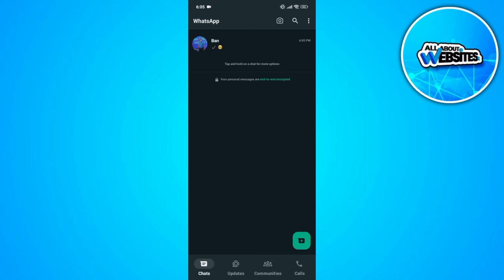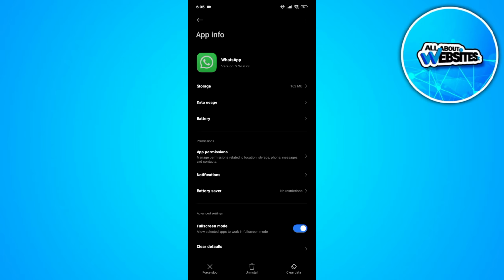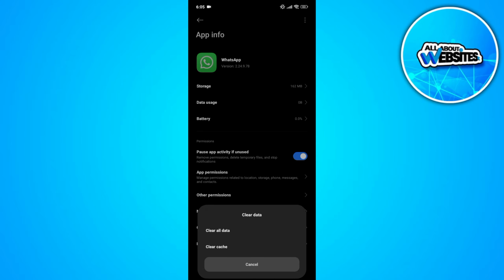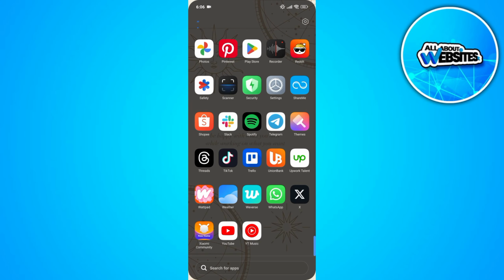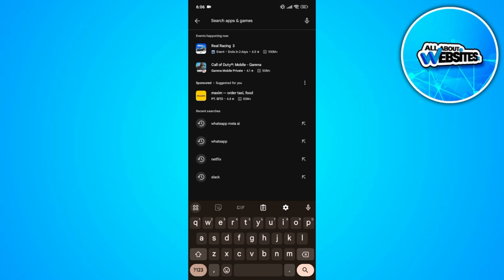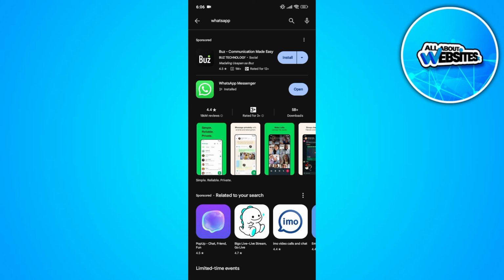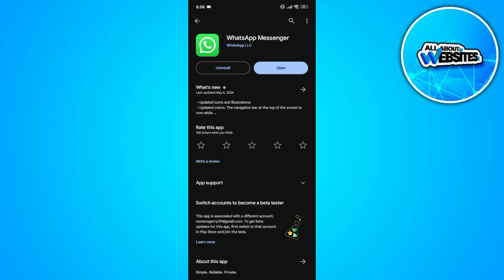How to Fix Meta AI Not Showing on Whatsapp (2024)